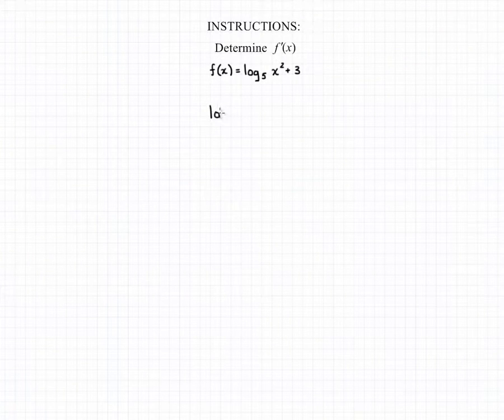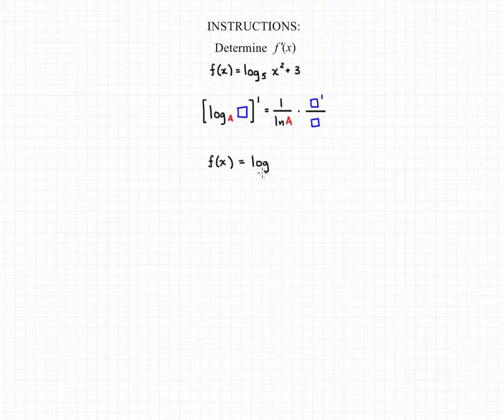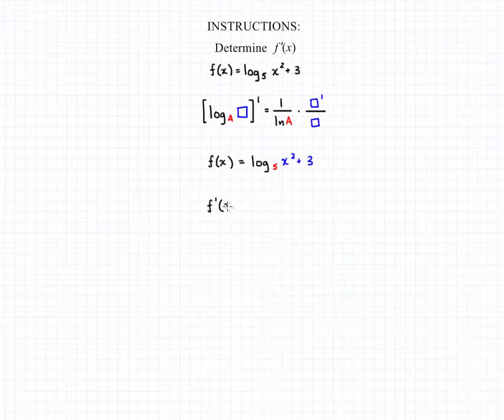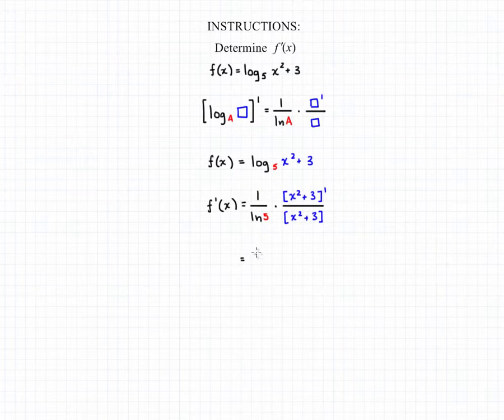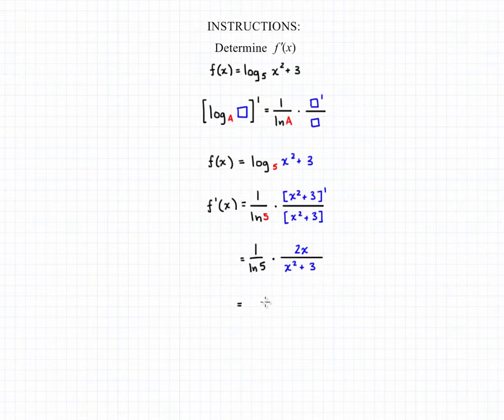Derivatives of logx 2A